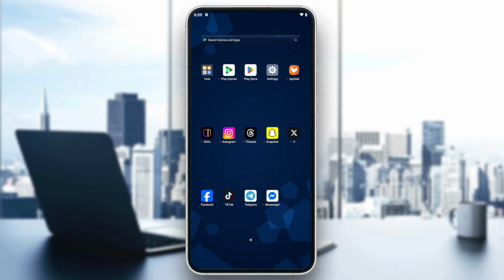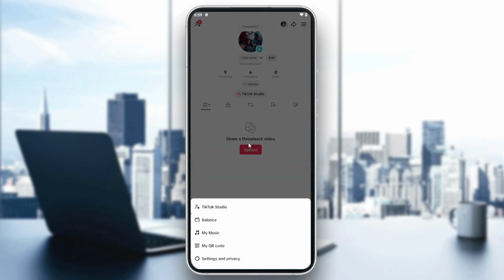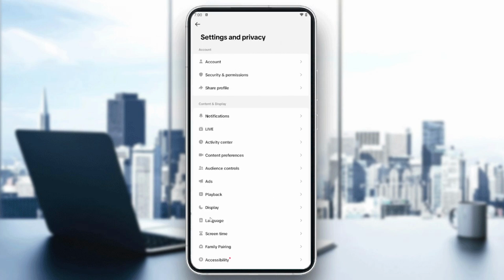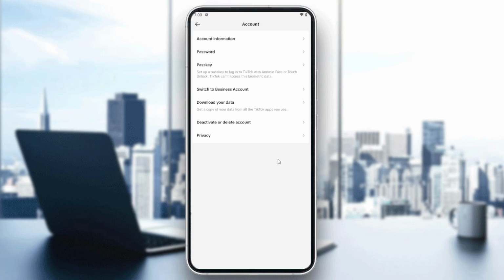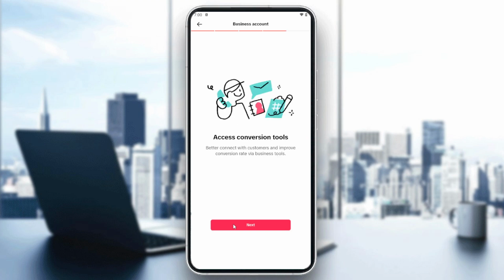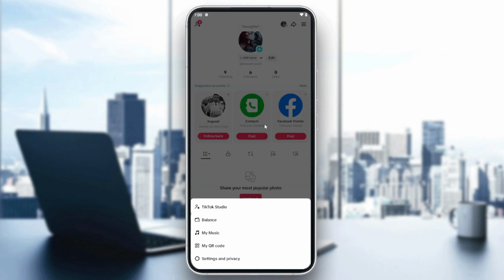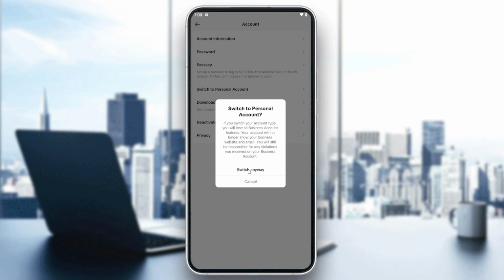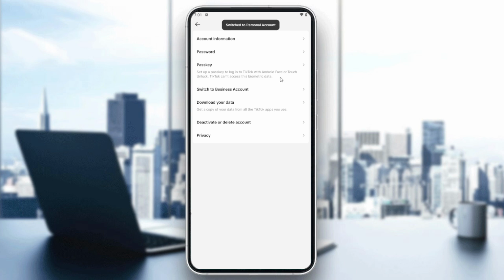How To Switch TikTok Account Type BusinessPersonal Tutorial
Today we talk about switch tiktok account type businesspersonal,tiktok business account,tiktok personal account,tiktok tips,change tiktok account